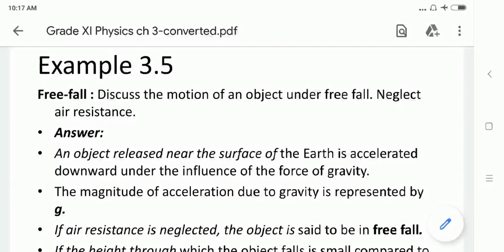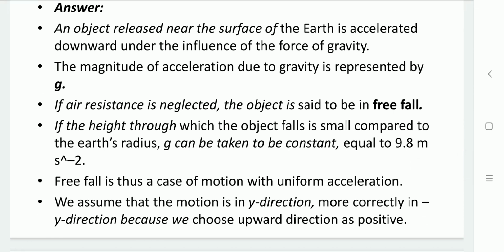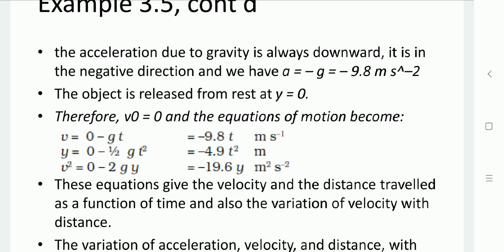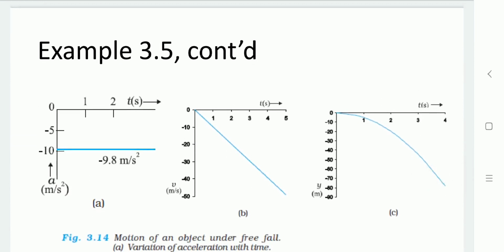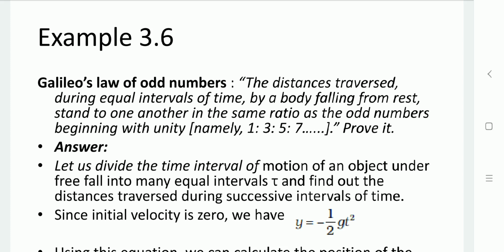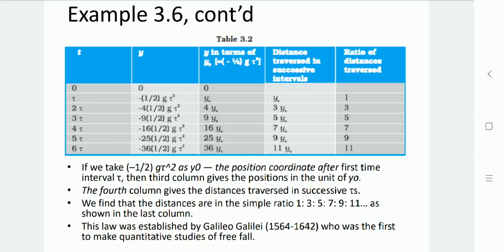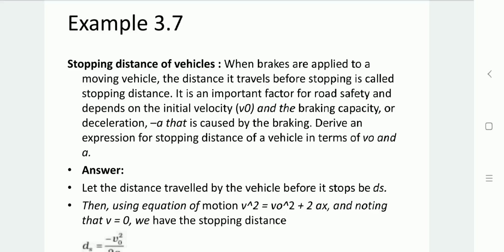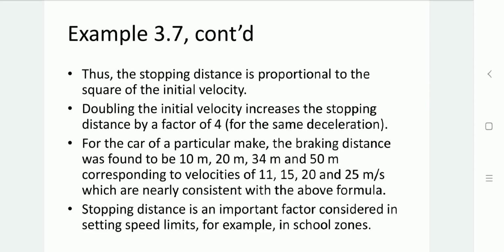Grade XI physics ch3 part 3